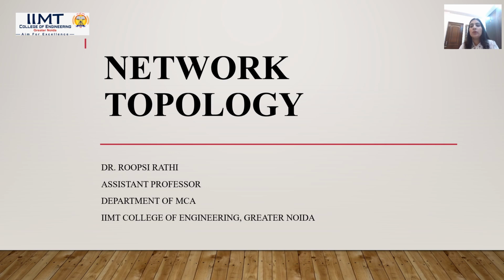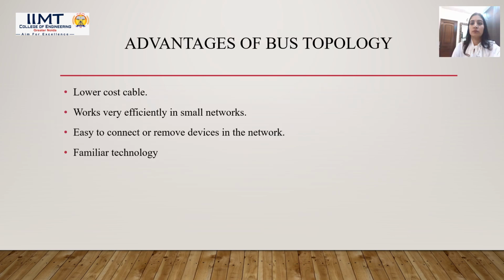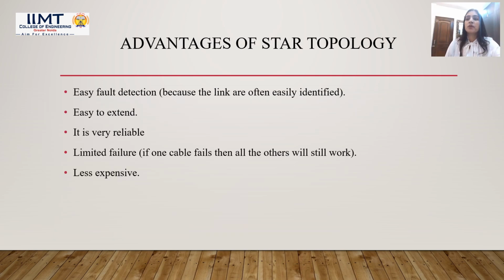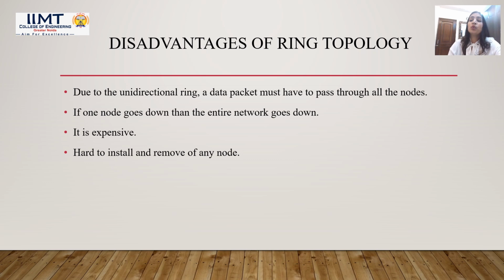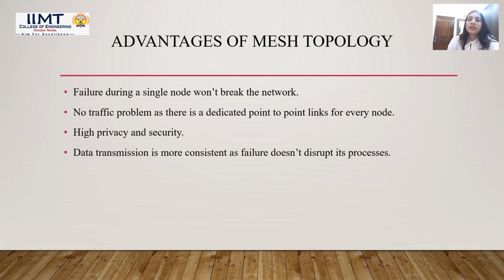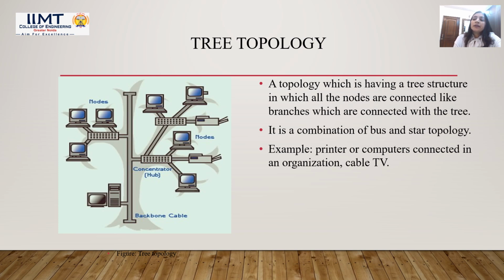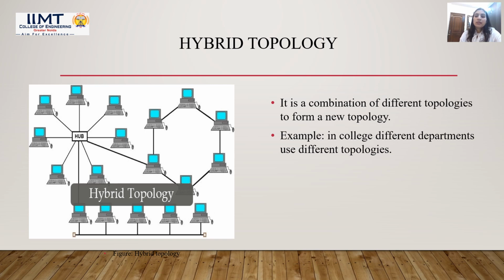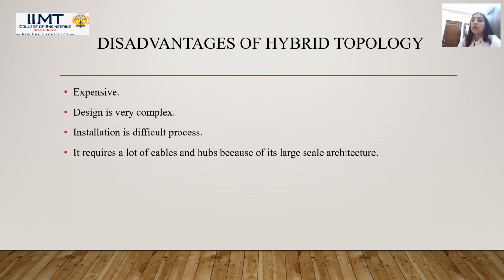Network Topology | Master of Computer Application | MCA Course | IIMT College of Engineering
Lecture on "Network Topology" by Dr. Roopsi Rathi, Assistant Professor, Department of MCA, IIMT College of Engineering, Greater Noida.
Network topology refers to the arrangement of different elements (links, nodes, devices, etc.)
in a computer network. It defines the structure of how various devices like computers,
servers, and routers are connected to each other and how data flows between them.
There are several types of network topologies, each with its advantages and disadvantages.
The most common ones include:
1. Bus Topology
2. Ring Topology
3. Star Topology
4. Mesh Topology
5. Tree Topology
6. Hybrid Topology